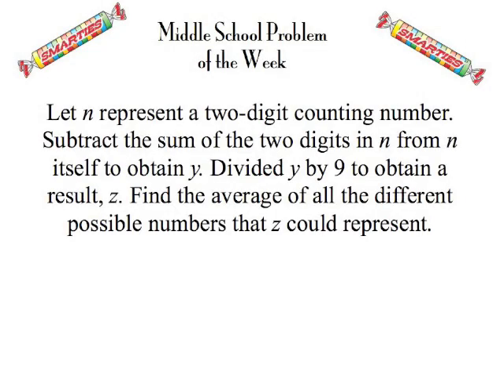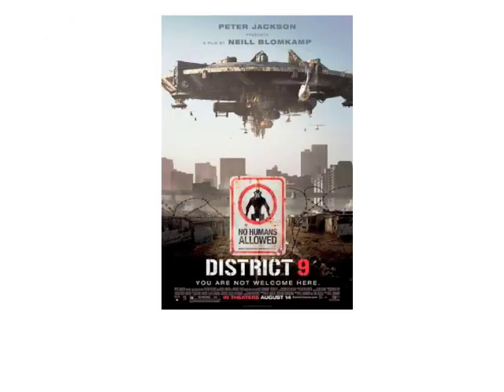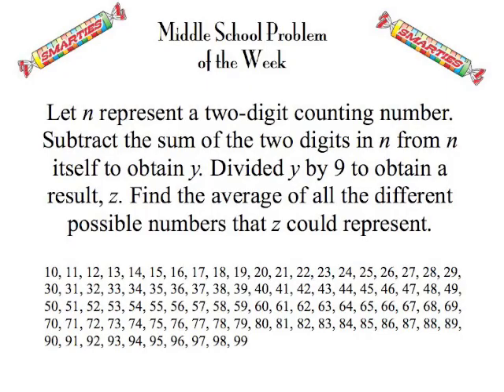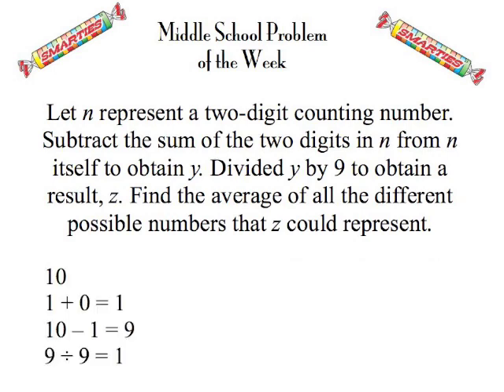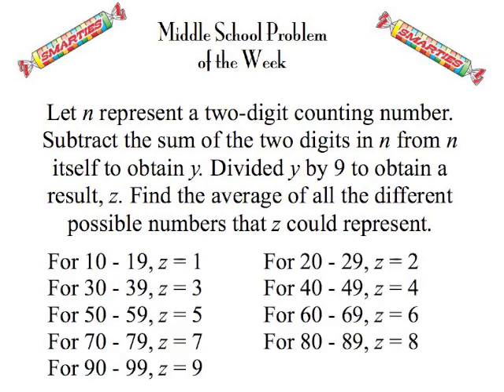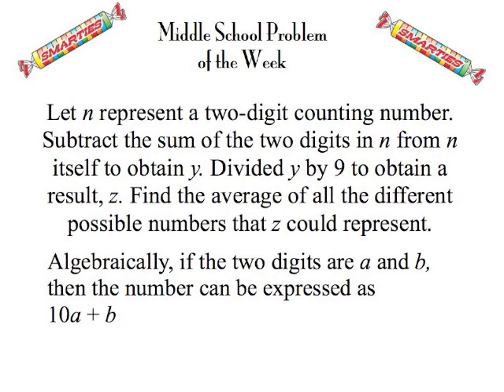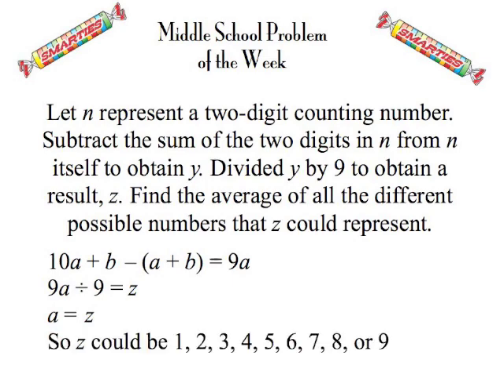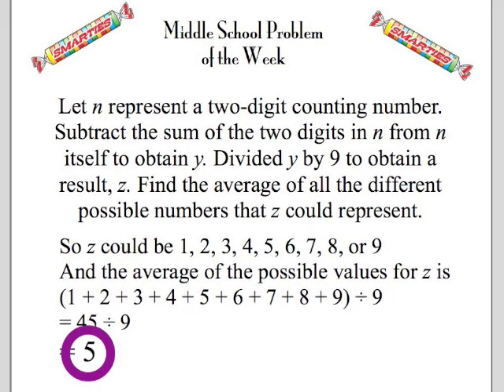LSC MS POTW Vol 3, Number 6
Video solution to a weekly middle school math problem.